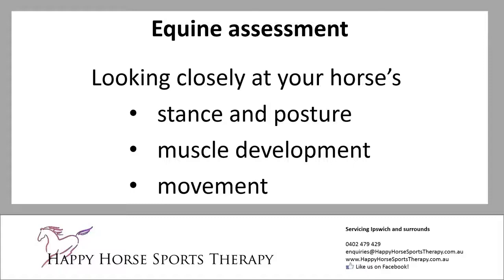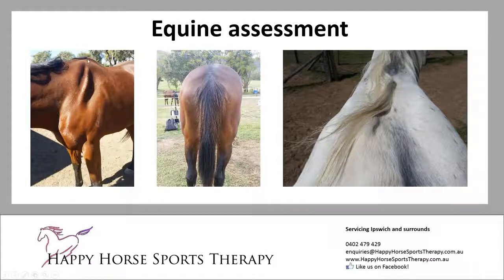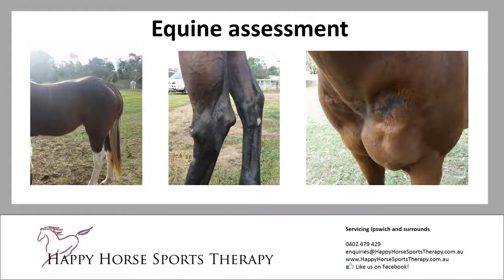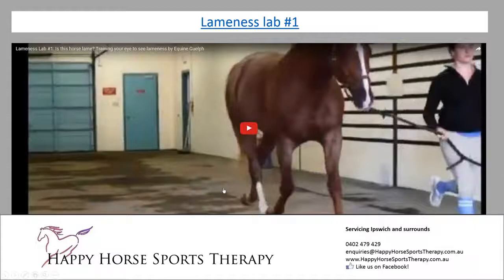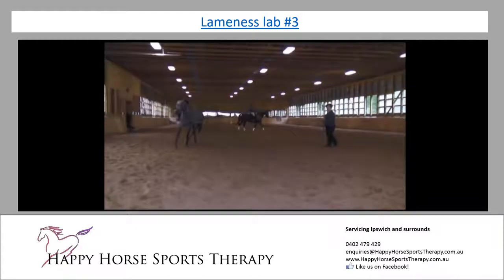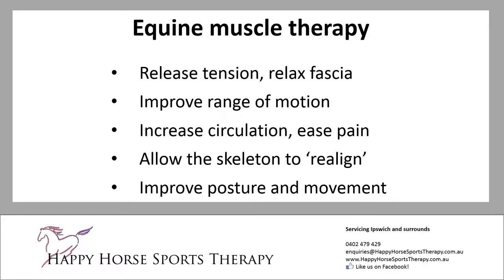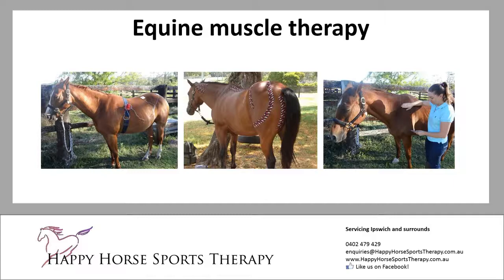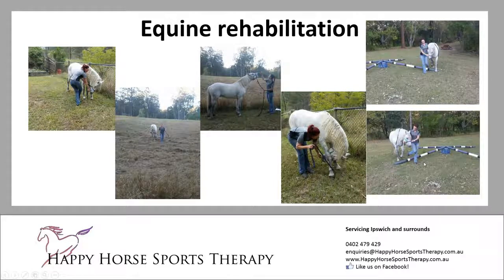Muscle Therapy with Kate Shorter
Welcome to Exclusively Equine! Learn about muscle therapy in horses and how to properly examine it! We hope you like the detailed information on this!